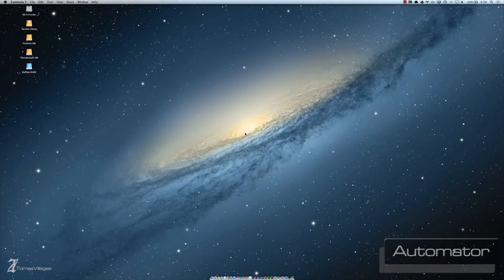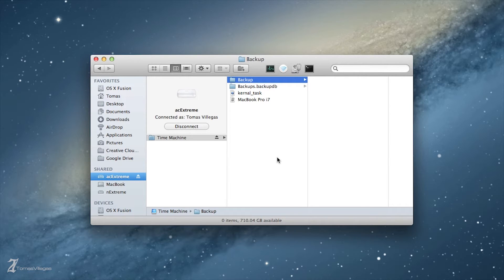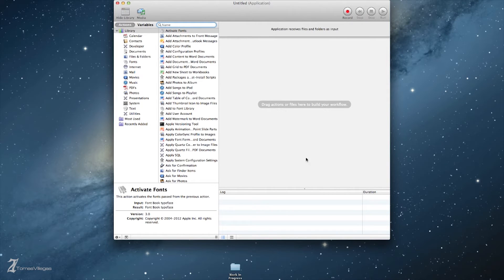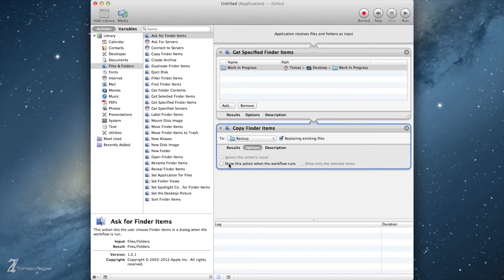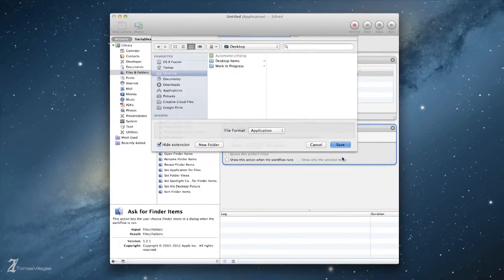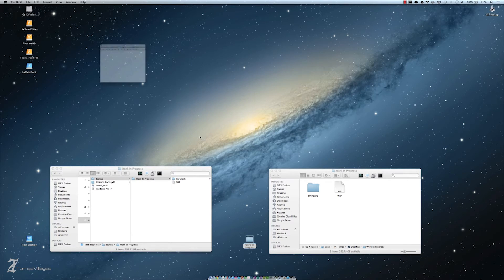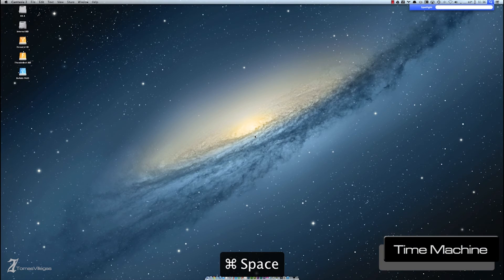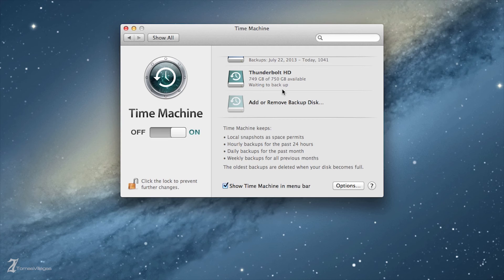Using Automator in Mac OS X to Clone Files - How To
In this video I explore one of the uses Automator brings to making secure backups of your important files in Mac OS X.  In addition, I talk about how you can set up multiple Time Machine backups using different media sources.

Google+: gplus.to/TEVillegas

Credit given to Heartstopper of YCTP Music for letting me use his music in my video. The track is yet to be released and is called Kung Fu - look for it on iTunes soon.

His last album called Electropoptherapy can be found on the iTunes store here:

Apple iMovie provided loop, Orchestra String 08, used as background music.